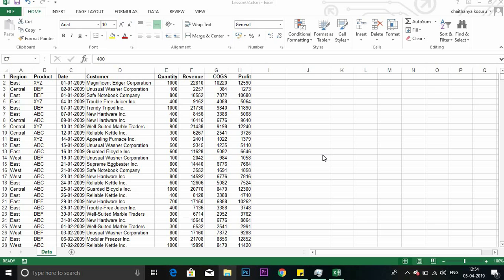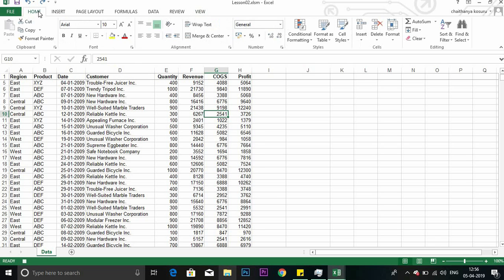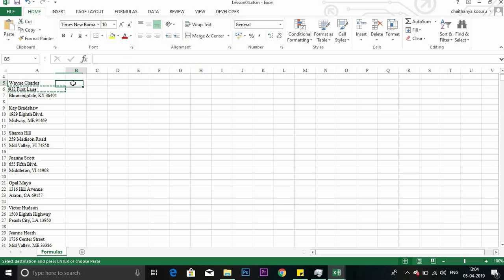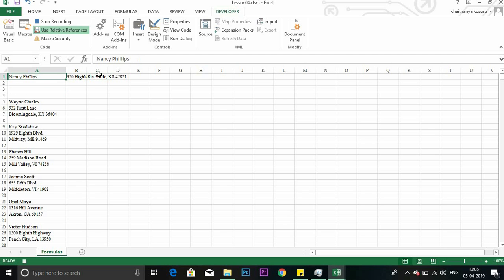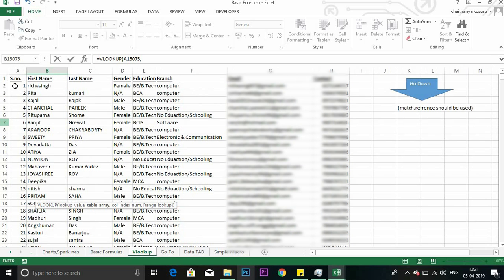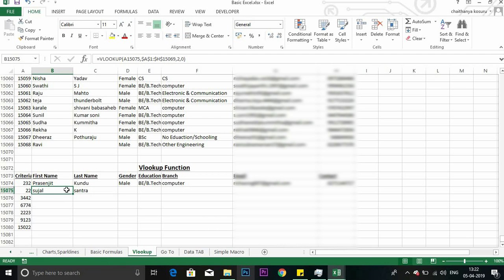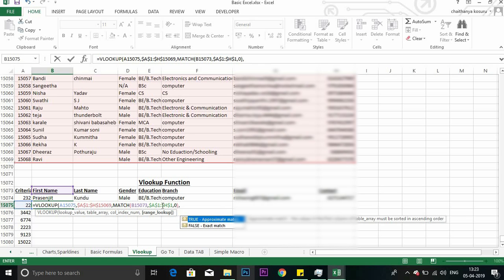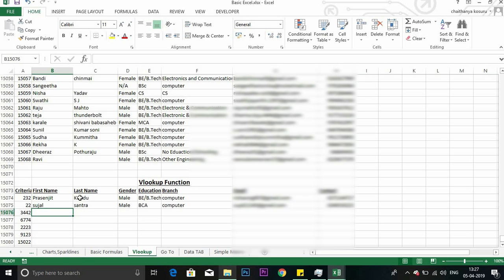MS Excel Shortcuts - 3 Tips to crack any critical situation in MS Excel | Part 2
Dear Subscribers please visit Freshersworld.com for any Job & Career related information

Video Content: In this video Ganesh is going to explain about the best and easiest tips in ms excel to crack any critical situation which may take a long time to solve in the normal process.